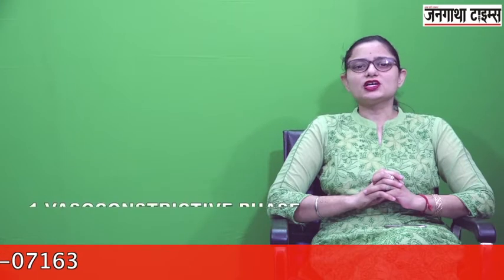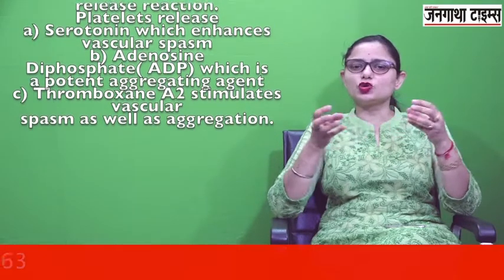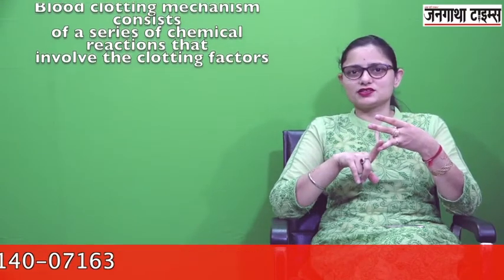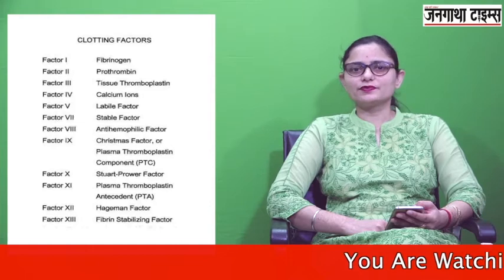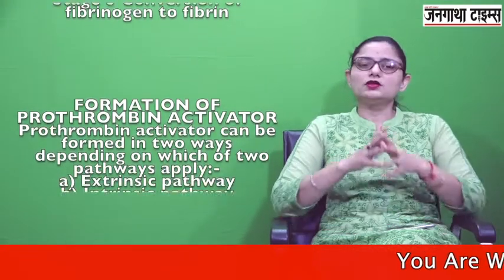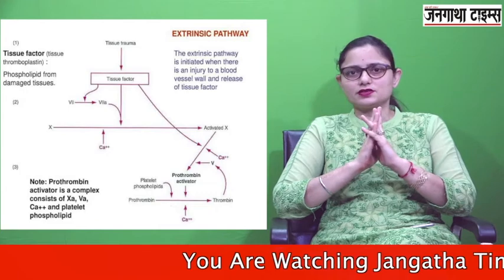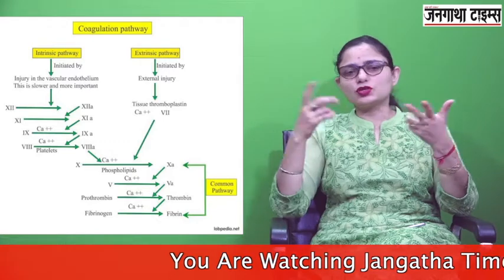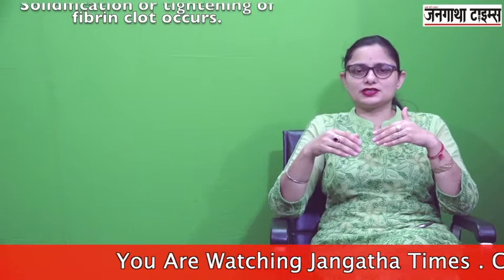Hemostasis ( The Blood)Cardiovascular System Anatomy and Physiology#Dr.Sukhmeet Bedi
Hemostasis
Chapter - The blood
Unit- Cardiovascular System
Dr.Sukhmeet Bedi is making an entire video library that will allow everyone  to learn Anatomy and Physiology for free.